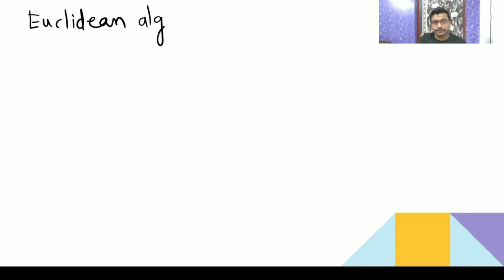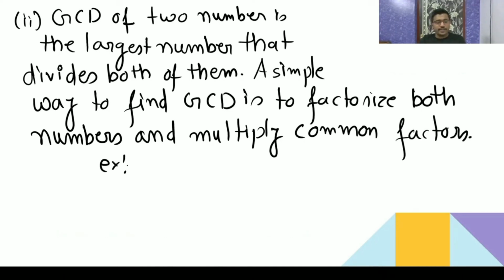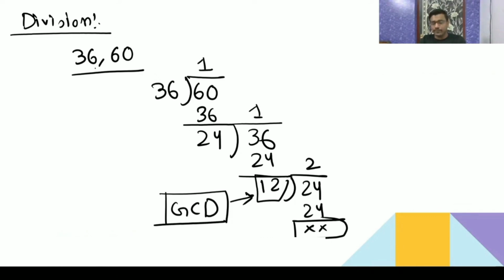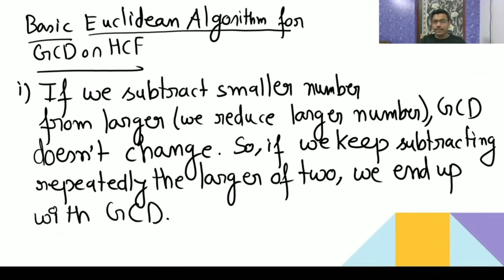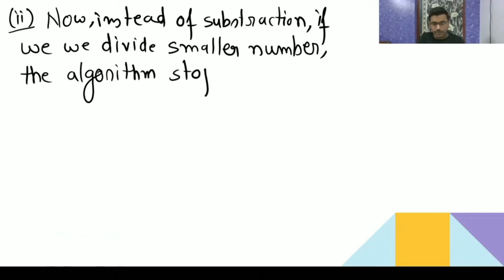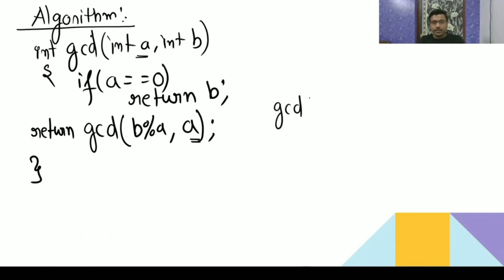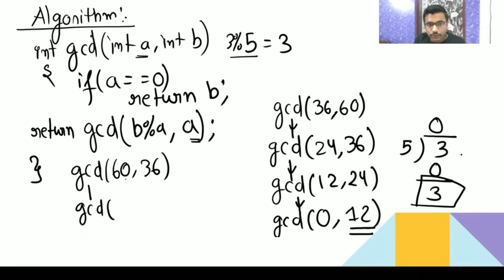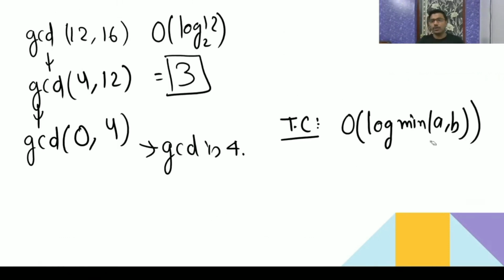10-Euclidean Algorithm For GCD or HCF | GCD Using Euclid's Algorithm | Euclid's Division Lemma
1)Euclidean Algorithm For GCD or HCF
2)GCD Using Euclid's Algorithm
3)Euclid's Division Lemma

Timetable:
0:10- Euclidean algorithm(Gate previous year questions)
5:47- Division Method
7:43- Basic Euclidean Algorithm for GCD on HCF
14:33- Algorithm